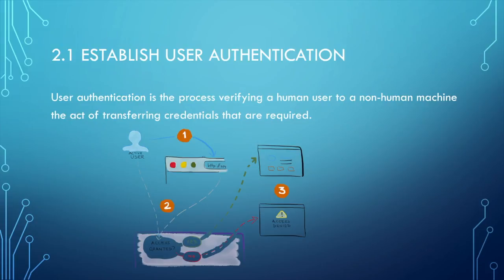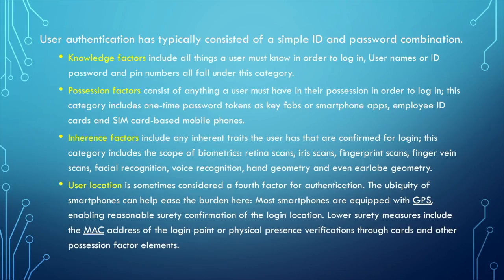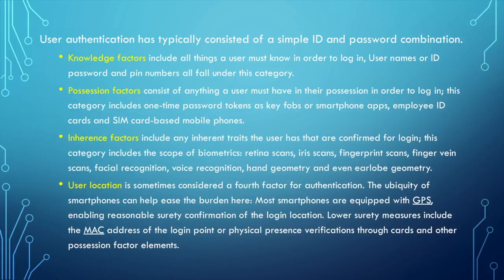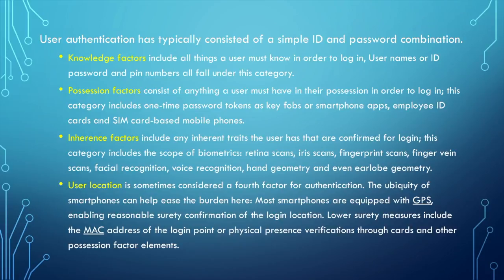CP340 - Networks and Data Security Lesson 2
2. apply knowledge of security solutions to the development of program code
2.1 establish user authentication
2.2 employ session management to securely utilize and dispose of user information
2.3 use authorization to control access to information for a user

Special thanks to Danielle my voice actor.